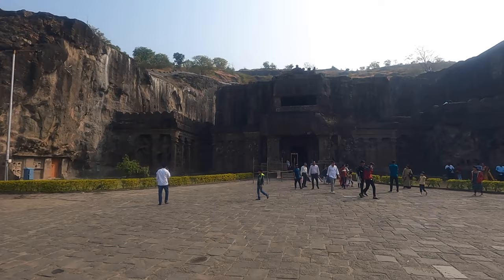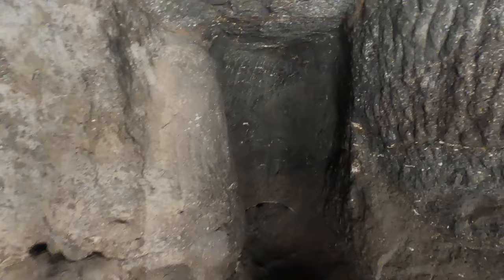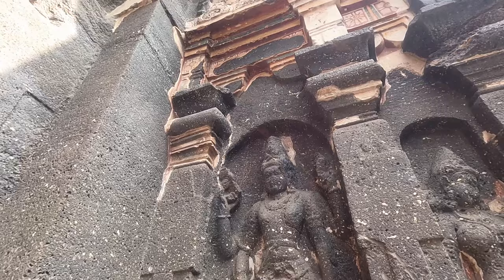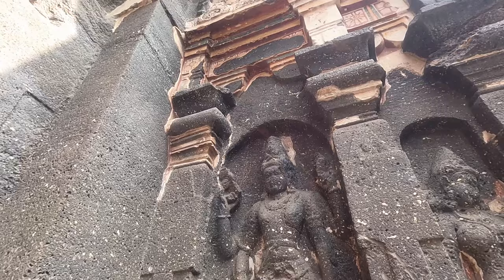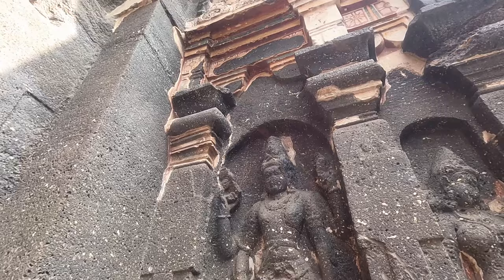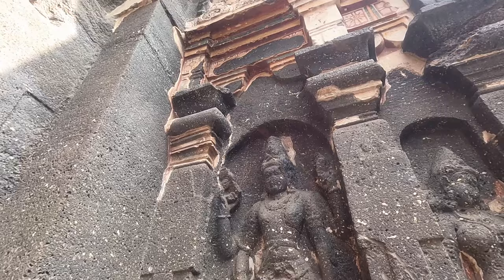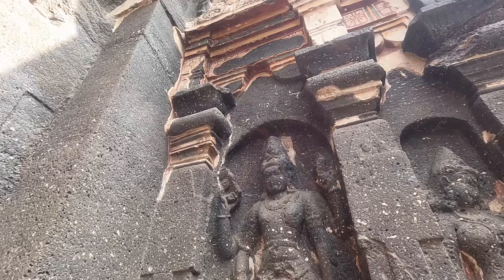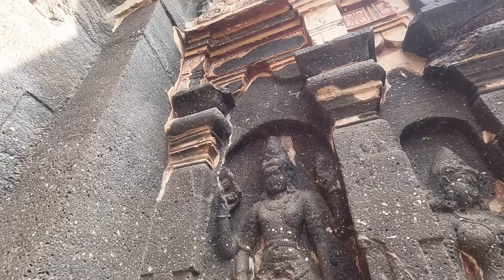ELLORA CAVES - KAILASA TEMPLE